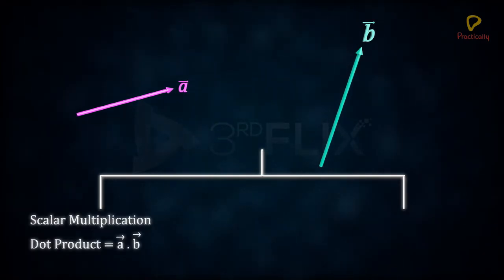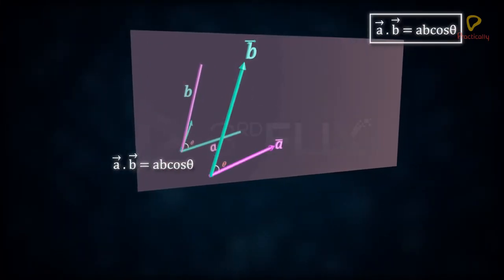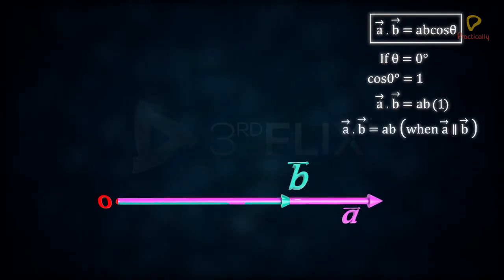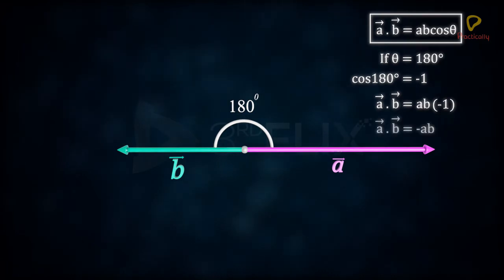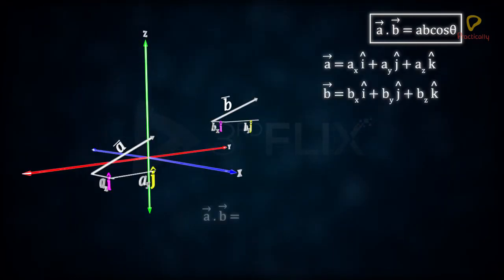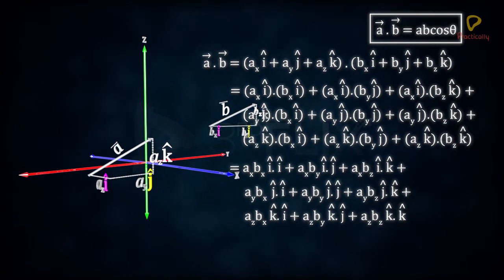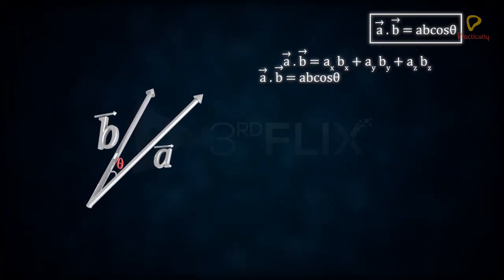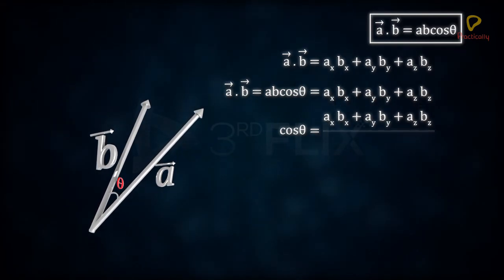Practically's Concepts - Dot Product of Vectors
Concepts of the video:

0:00 - 0:11 : Objective - To define the scalar or dot product of two vectors
0:12 - 0:37 : Two different methods of multiplications; Dot Product & Cross Product
0:38 - 1:24 : Dot products of vectors a & b
1:25 - 1:37 : Dot product of parallel vectors
1:38 - 2:05 : Dot products of perpendicular vectors
2:06 - 4:04 : Dot product of rectangular unit vectors
4:05 - 5:53 : Calculate angle between vectors
5:54 - 6:12 : SUMMARY